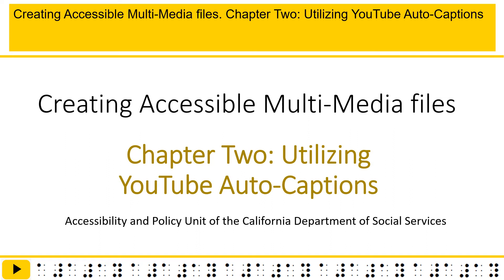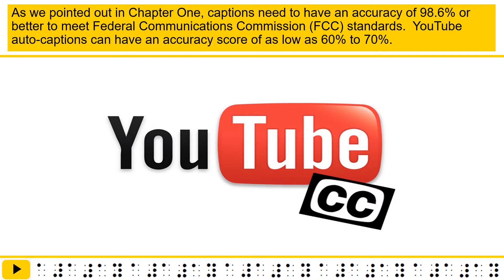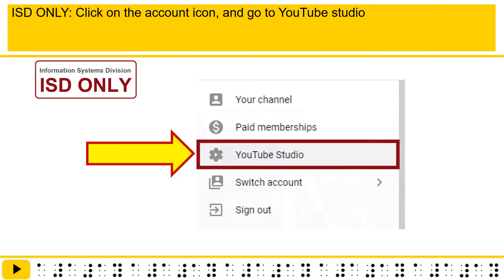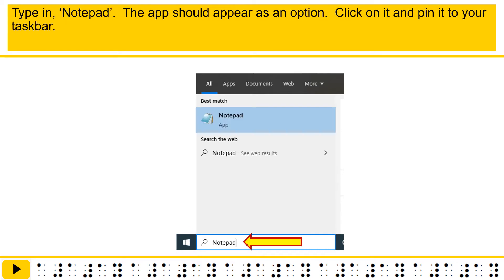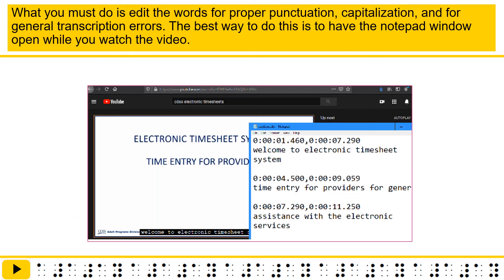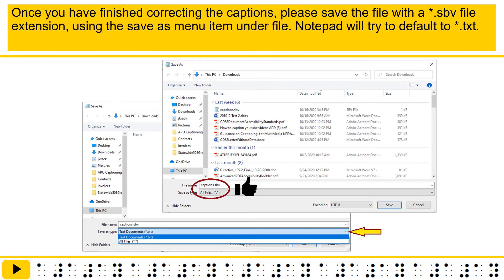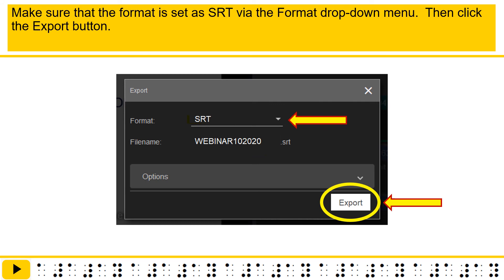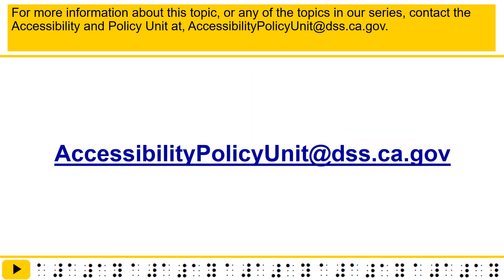Accessible Multi-Media files: Chapter Two: Utilizing YouTube Auto-Captions